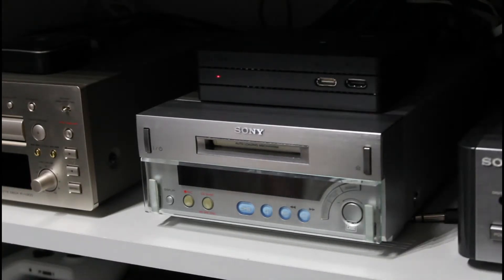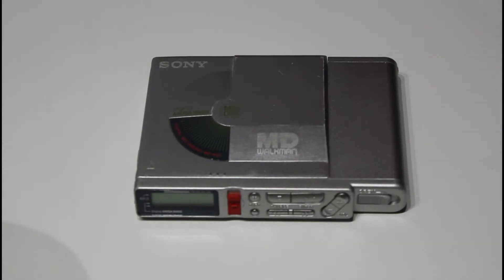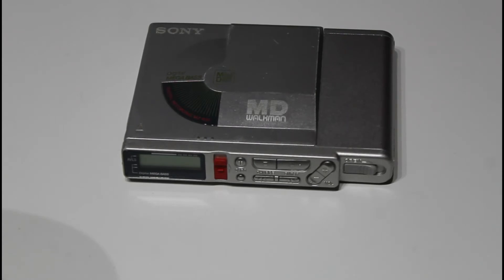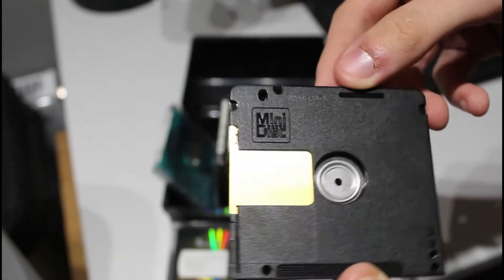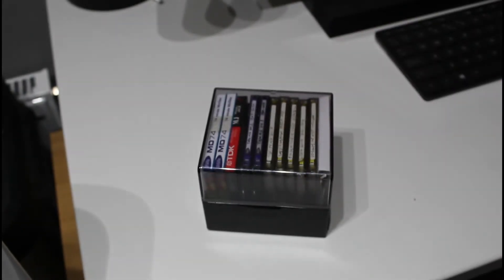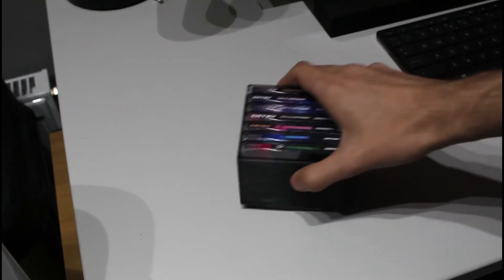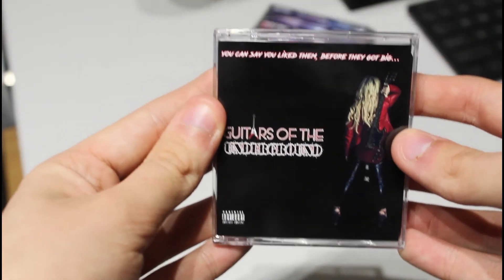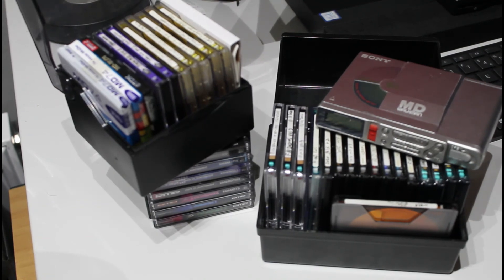minidisc collection and new devices...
if you want to hear me yabber on about a outdated format of 20 minuets, then this is the video for you, last minidisc video loaded to this channel go over 2k views I thought it would be a good idea to update on what I've collected over the year, new discs and new players, a full updated video of the stereo will be done at some point as well as upgrades for the turntable I use and how to get the most out of it may appear when I have the time...